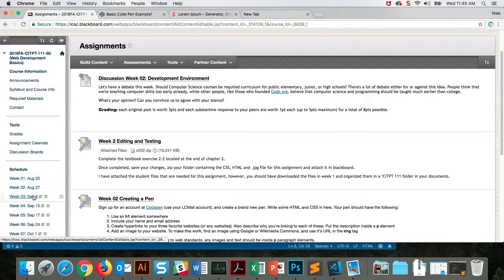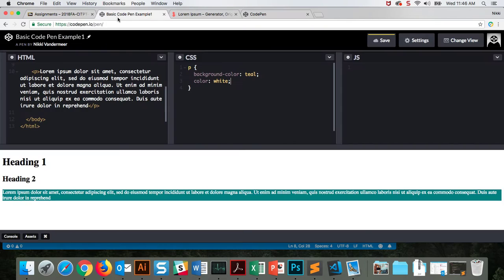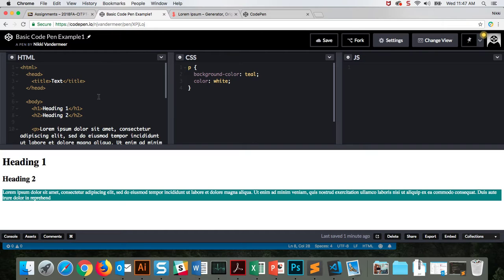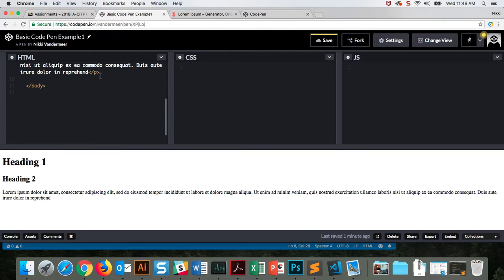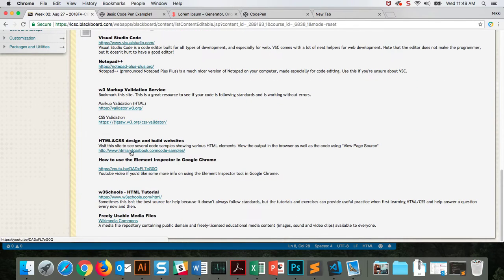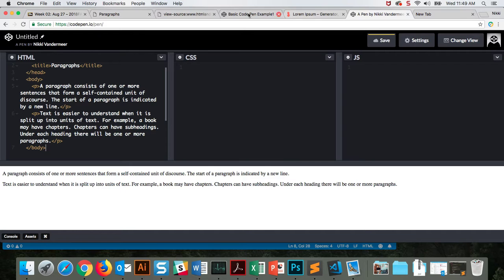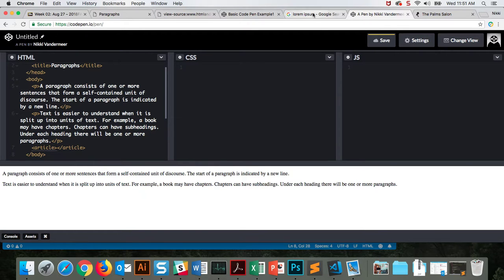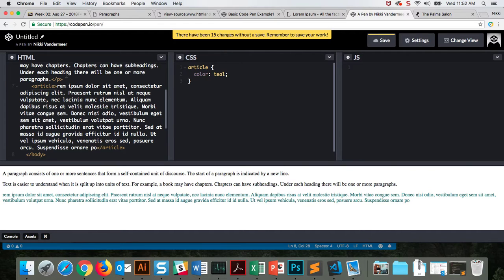Getting Started with Code Pen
Provides a quick demonstration on how to get started using CodePen.